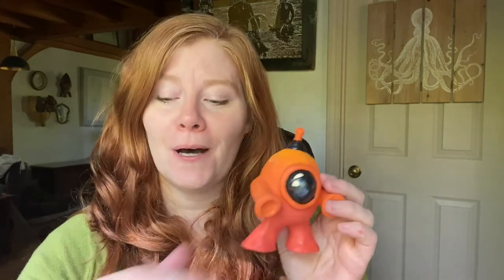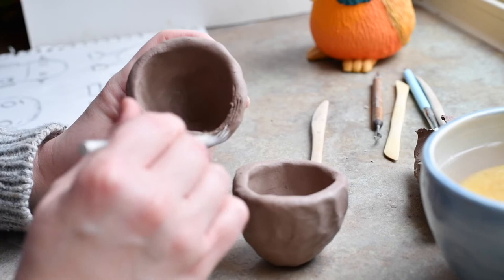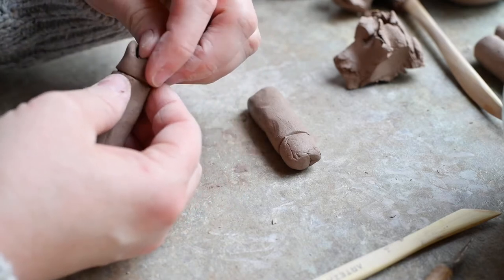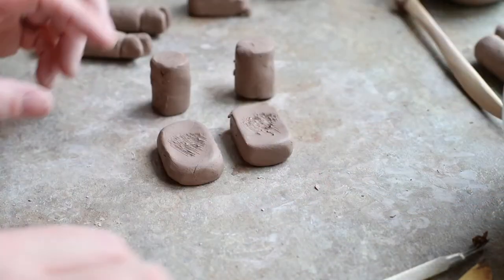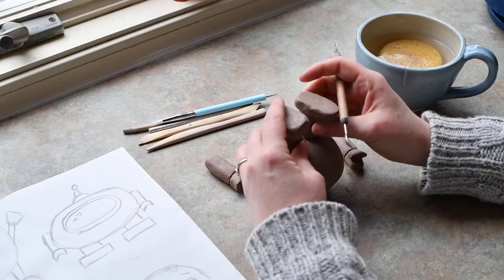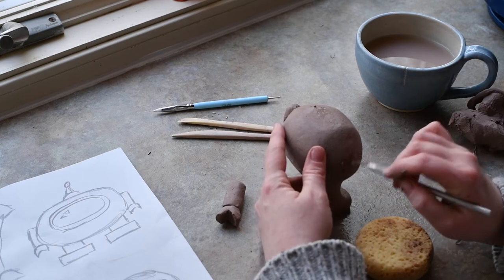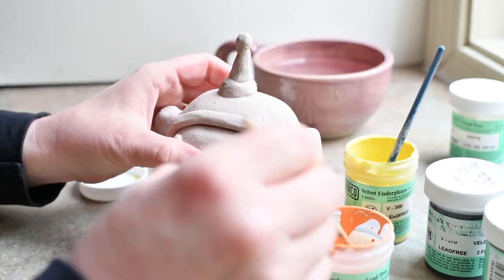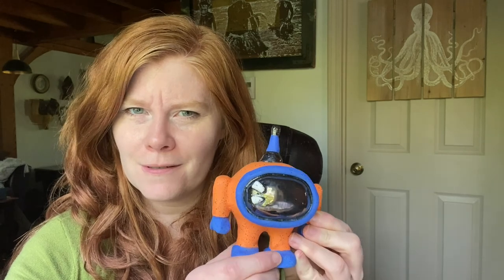How to Make a Clay Robot at Home | Ceramics Vlog | Handbuilding with Clay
Hi Friends!

Today I'm going to show you how to make a robot out of clay. I used kiln hardening clay for my robot, but you could just as easily use air dry clay or polymer clay for yours. I'll show you every step of how to sculpt your robot and paint it. Feel free to make it your own though, it should have your own artistic touch!

Supplies:
Stoneware Clay (needs a kiln!)
Air Dry Clay
Polymer Clay

Sculpting Tools